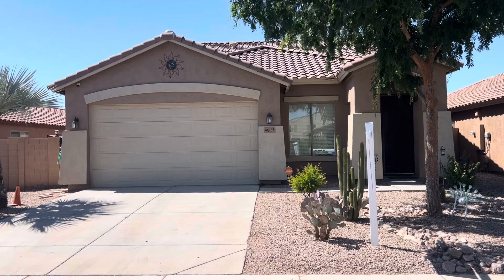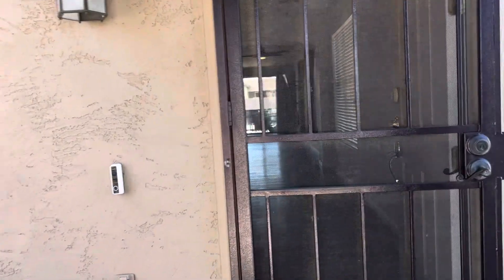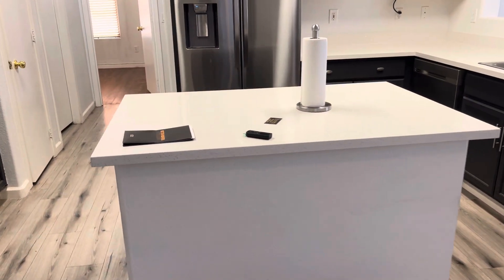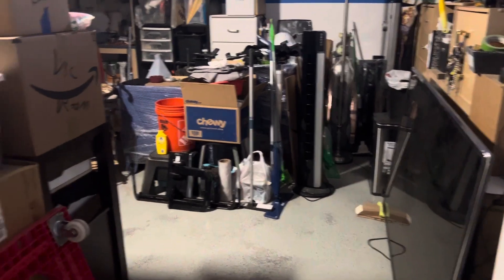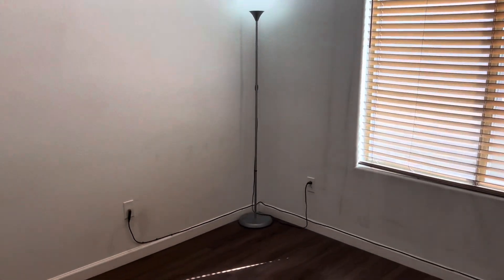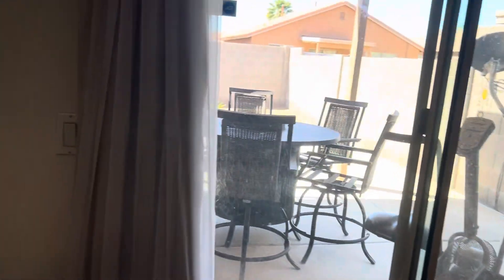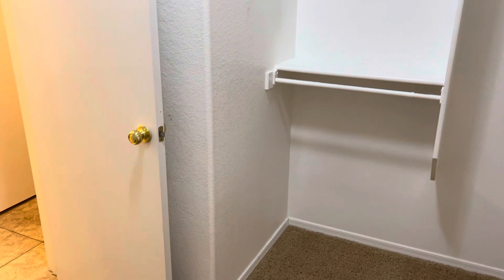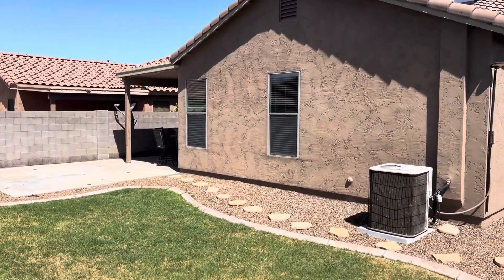Kristen Way. Ted Anderson@toterted￼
46157 W Kristian